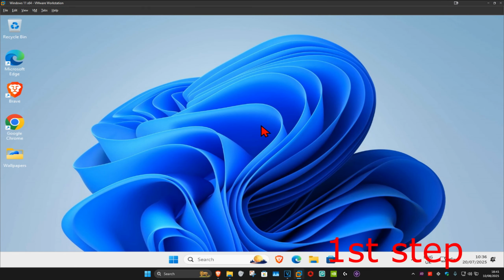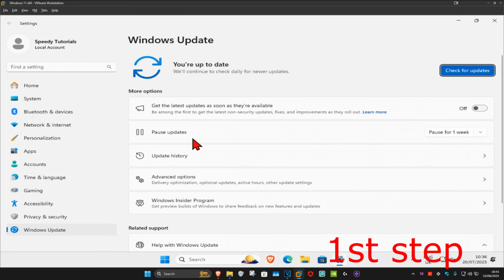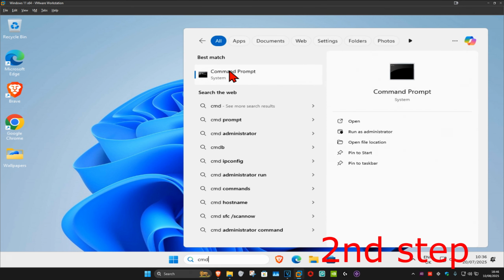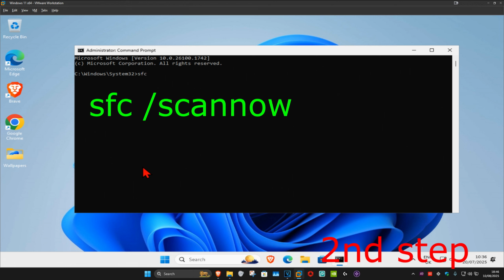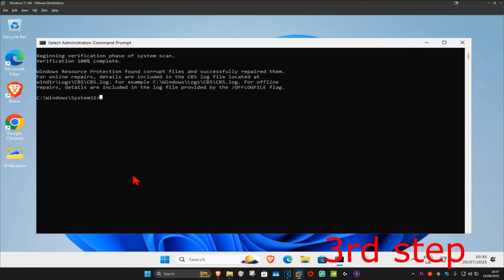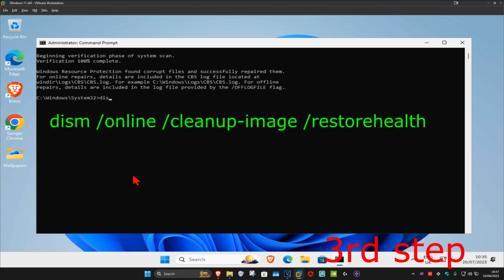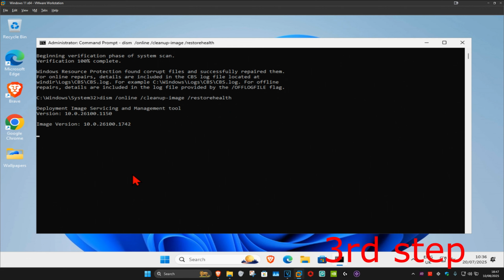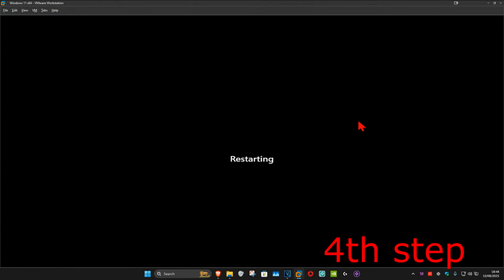How To Fix Autodesk Can Not Find Script File Service.vbs Error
If you're seeing the "Can not find script file Service.vbs" error in Autodesk, this tutorial will show you how to fix the issue and get Autodesk working properly again.

Issues addressed in this tutorial:

Autodesk Service.vbs error
Fix missing script file in Autodesk
Resolving Autodesk startup issues
Fixing "Can not find script file" error in Autodesk